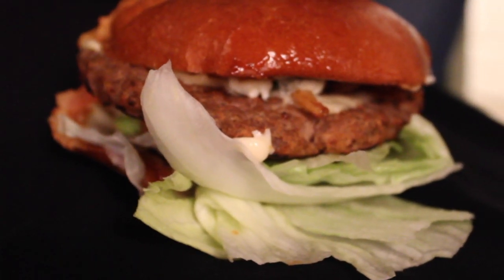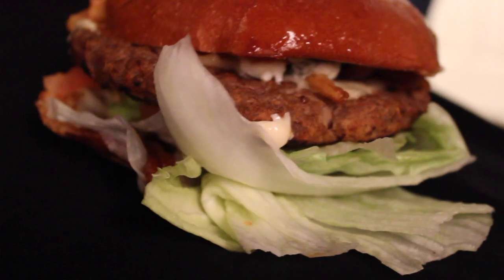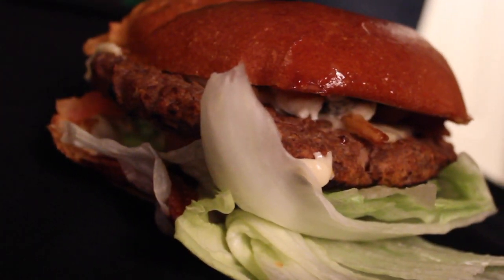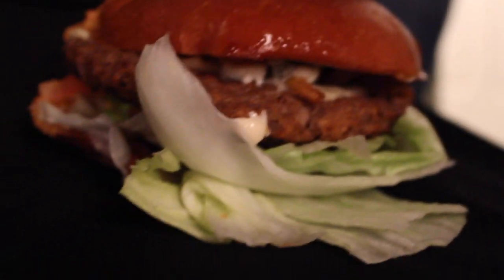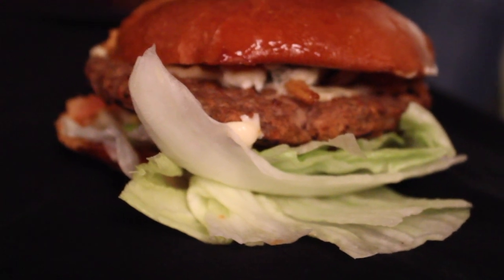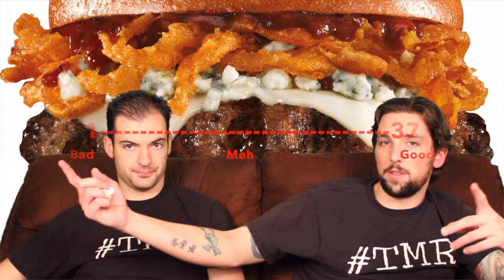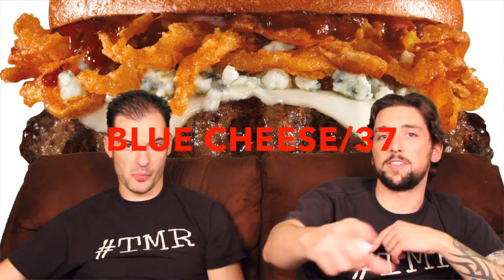Carl's Jr. Steakhouse Thickburger - Ep. 703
Today we take a look at the new burger from Carl's Jr. that tries to emulate the flavors found in a steakhouse.

Or Hardee's if you live in that part of the country.